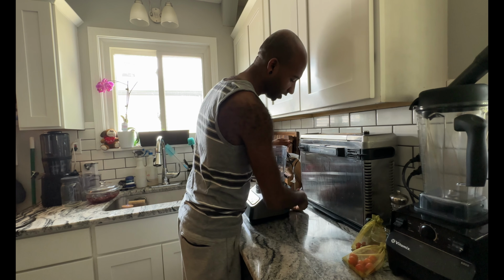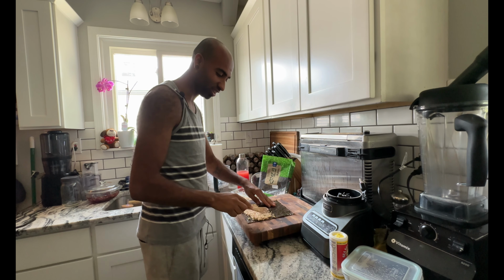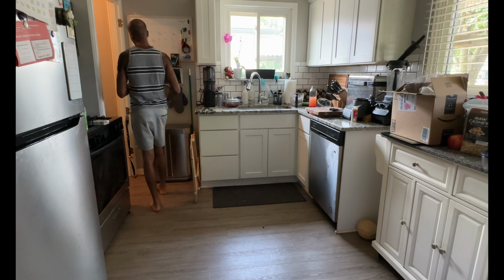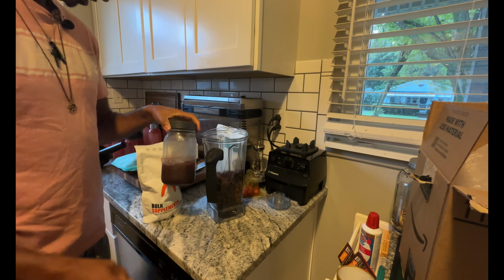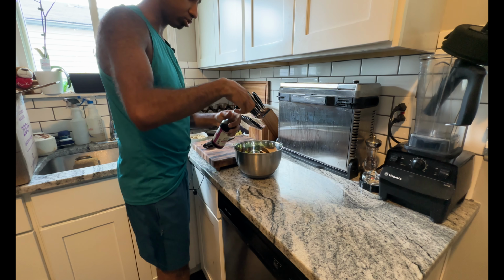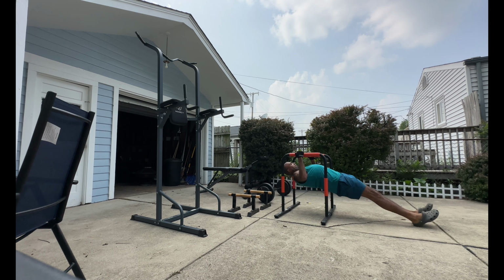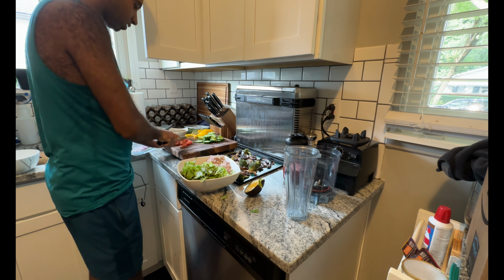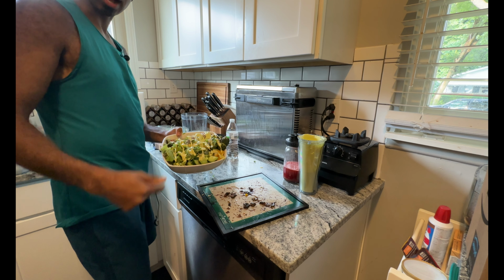What I Eat In A Day {Healthy Plant-Based Lifestyle}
00:00-01:10 Intro
01:10-07:57
07:57-10:12 Blueberry Vanilla Smoothie & Work Breakfast
10:12-13:53
13:53-19:05 Raw Buddha Bowl
19:05-20:59 Outro